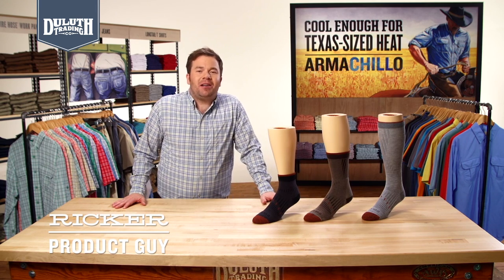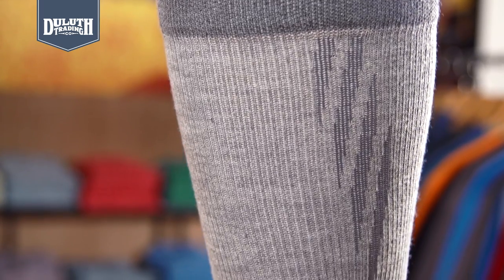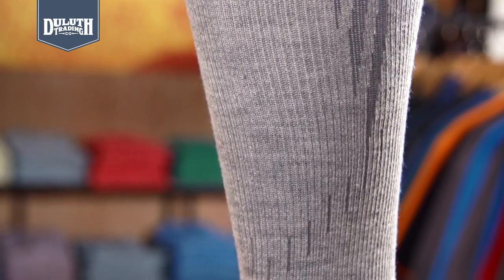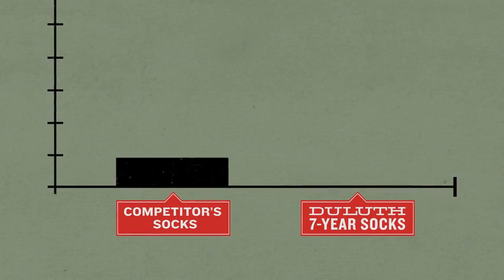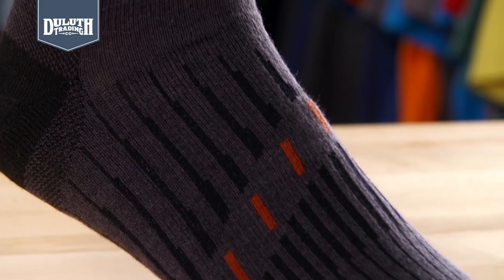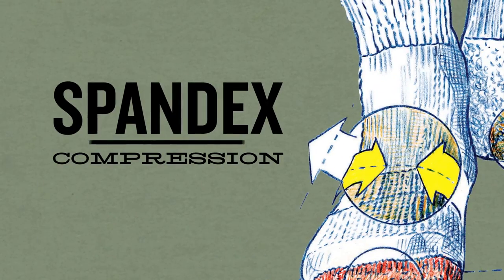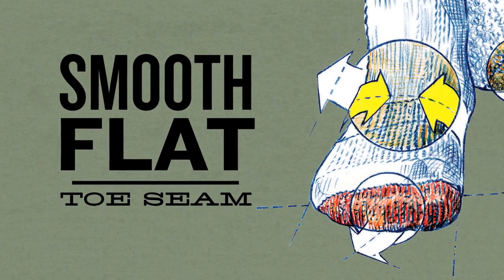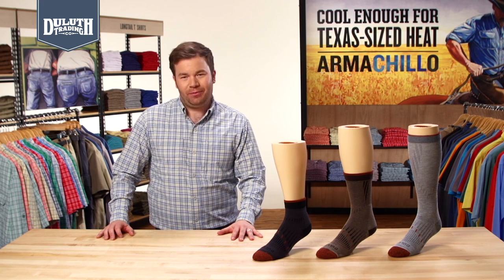Duluth Trading 7-Year Performance Socks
7-Year Socks are the most durable, comfortable performance socks we've ever sold. Tested against the competition, they lasted an amazing 7 times longer in resisting abrasion!